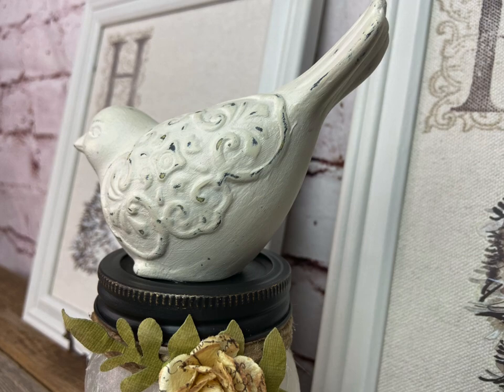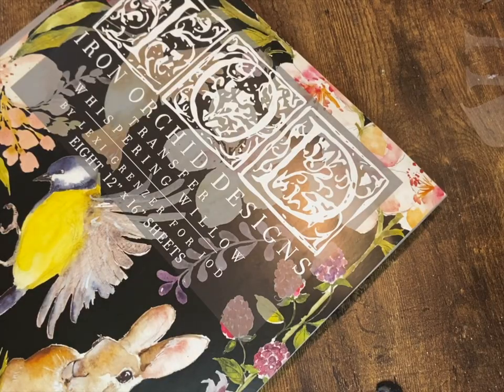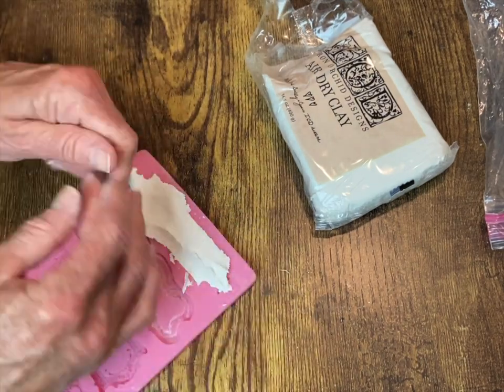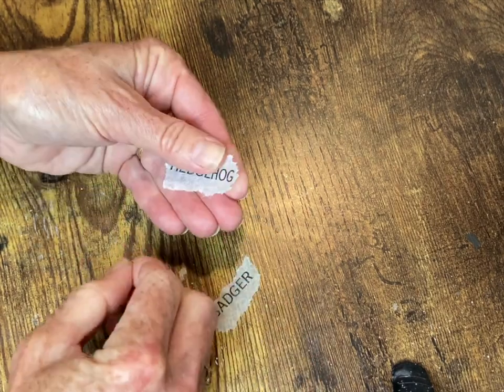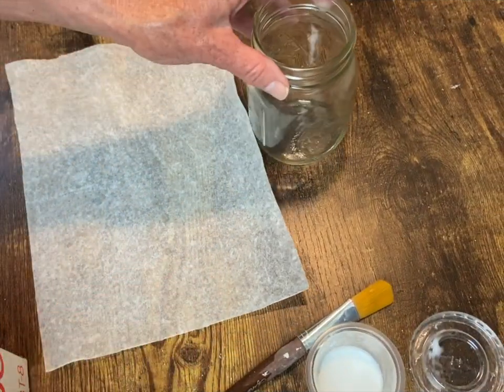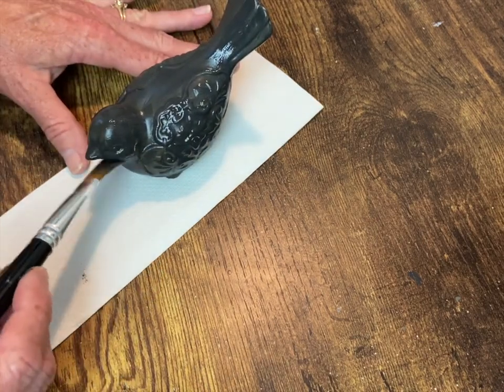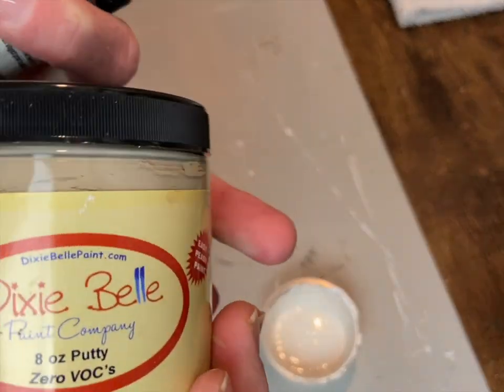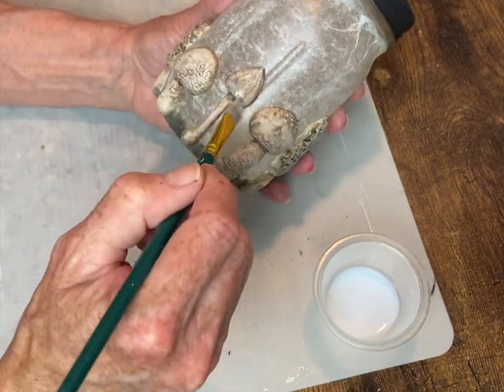Nature Inspired Neutral Nursery Decor DIY's Framed Art & Nightlight Trash to Treasure Thrift Flips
In this video I create neutral nursery/child's room decor from items in my stash.

Fabri Tac glue
E6000 glue
Label mould
Stay-on ink
Archival Ink
Fairy lights
Bakery sheets
Dixie Belle grunge glaze
Dixie Belle Slick Stick
Antique Gold Rub n buff
Gorilla wood glue
Mod Podge
Java chalk paint
Select Seal
Dixie Belle Dixie Dirt
French Linen chalk paint
Woodsy Smoke acrylic paint
IOD Transfer Whispering Willow
IOD Mould Toadstool
IOD Stamps Typesetting & Alphabellies
IOD Air dry clay
Fusion paint Parchment & Cast Iron
Drop cloth can be found on Amazon, I got mine at Ace Hardware
I get my IOD products & Fusion Paint from Vonda at The Painted Heirloom